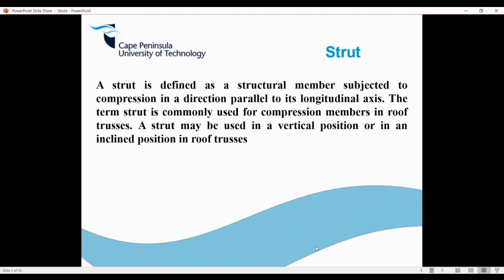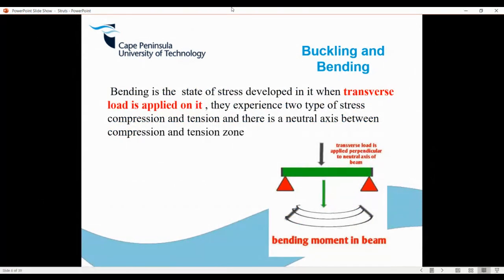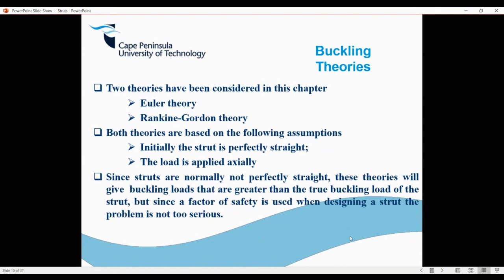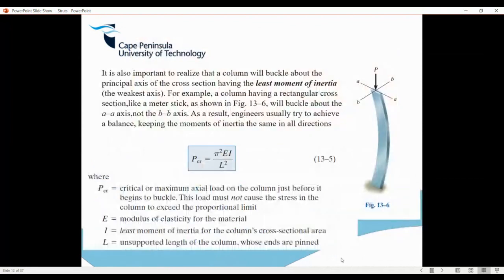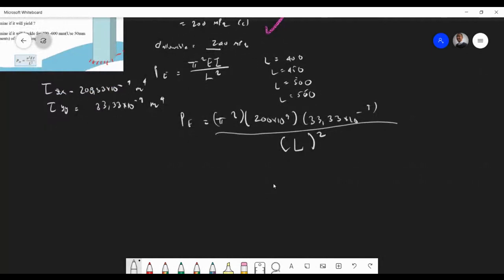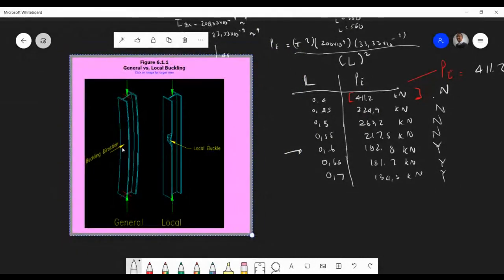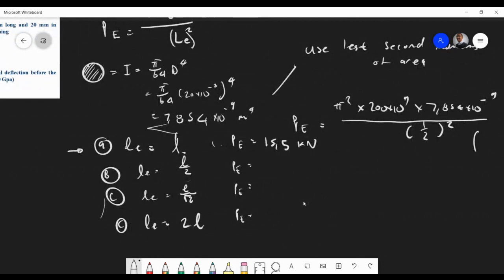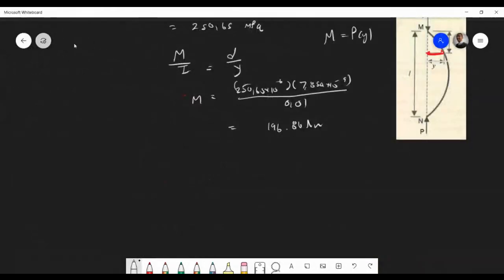2021 10 25 13 16 Chapter 15 Struts_Buckling_recording 1